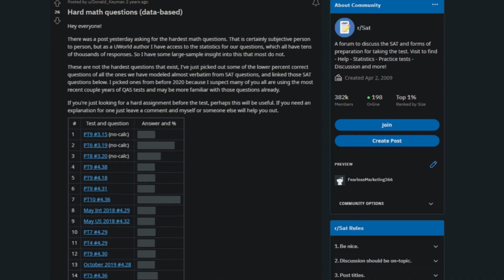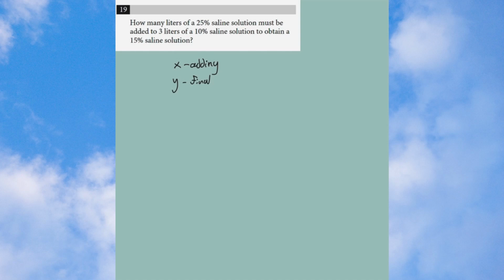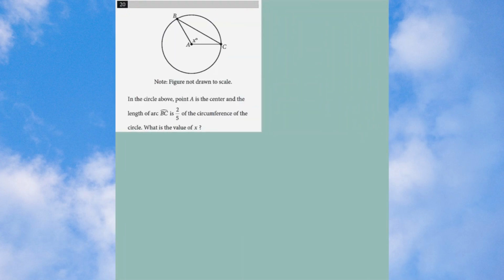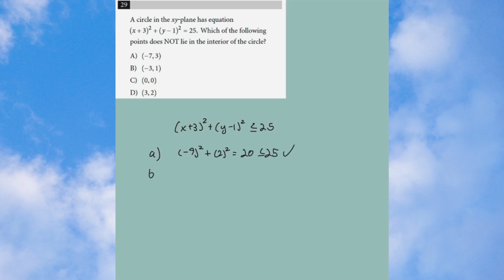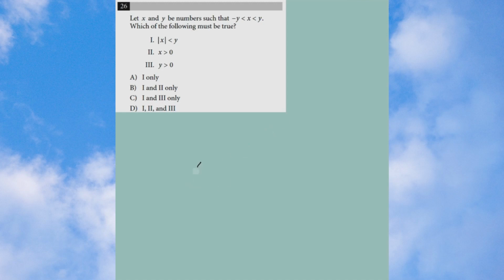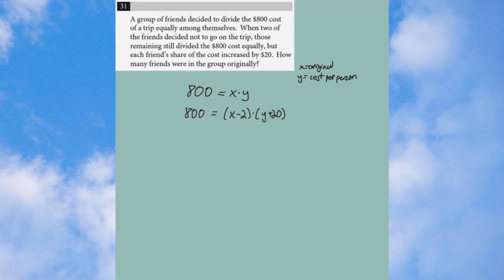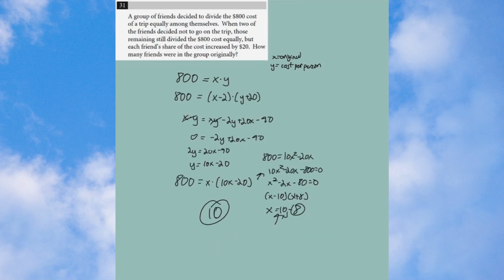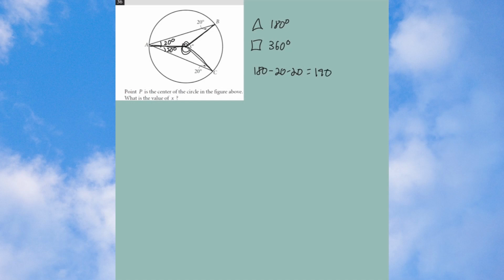7 Impossible SAT Questions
The SAT may not be the hardest exam, but it sometimes throws unexpectedly difficult questions out of the blue. This video works through some of these questions in the ways I would work through them.

0:00 Intro
0:20 Problem 1 - Square Root Solutions
1:10 Problem 2 - Liters of Saline Solutions
3:23 Problem 3 - Circle with an Arc
4:10 Problem 4 - Point not in the Circle
5:22 Problem 5 - X between -y and y
7:00 Problem 6 - Average Cost Per Friend
9:48 Problem 7 - Find angle x given triangles in Circle
11:13 Ending